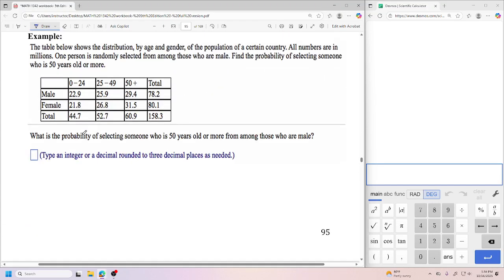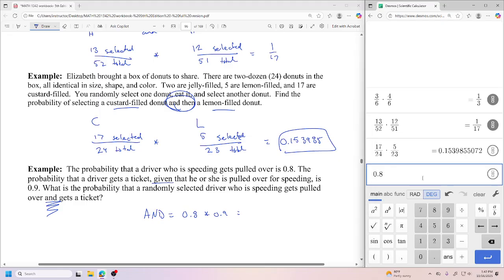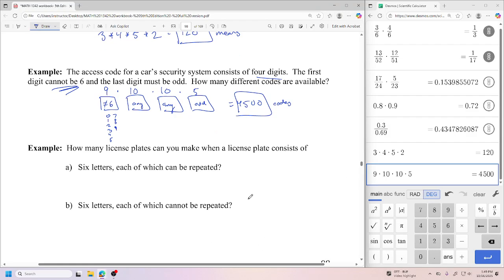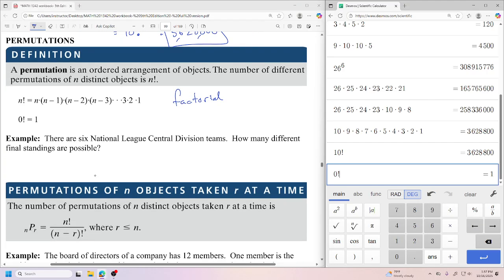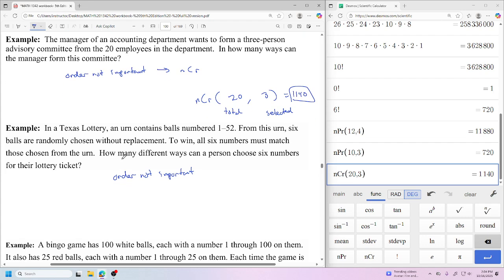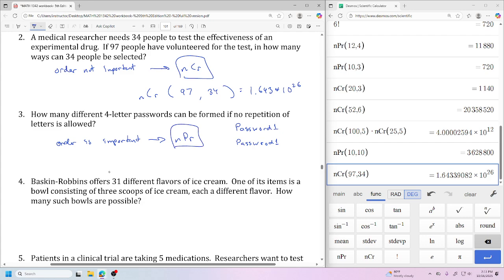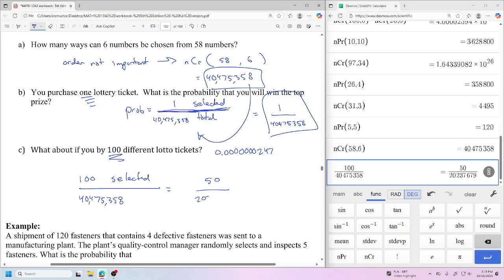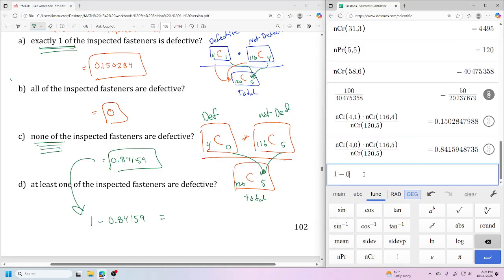Stats Lecture 10/16/25